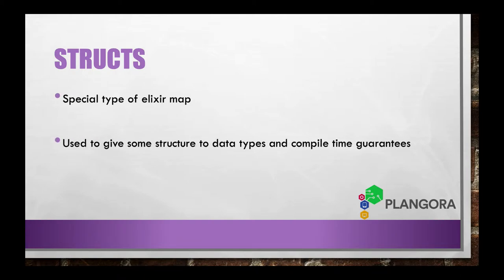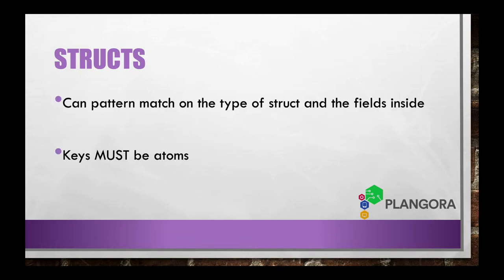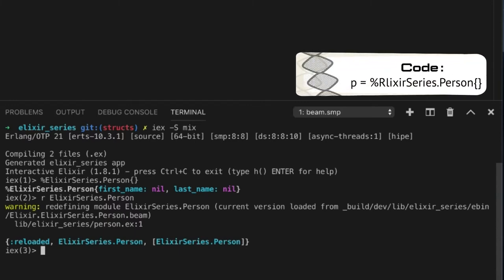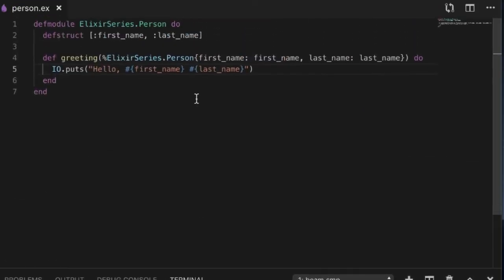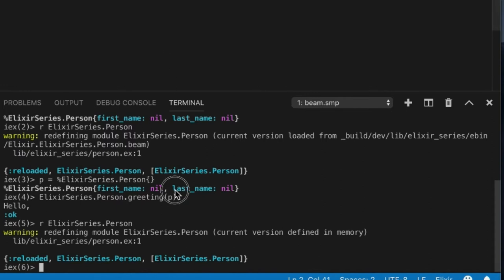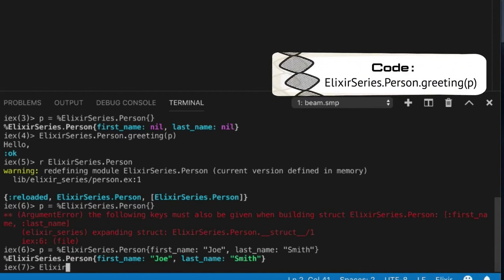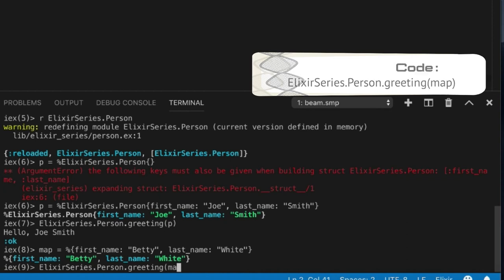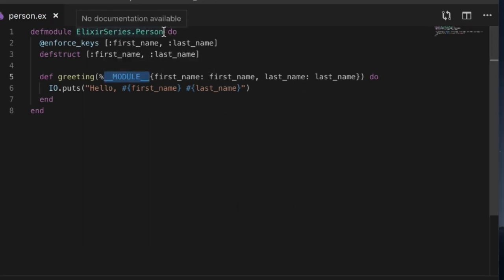Elixir Structs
Hello, Fellow Alchemists! This video shows us a first look at a fundamental datatype in Elixir: Maps!